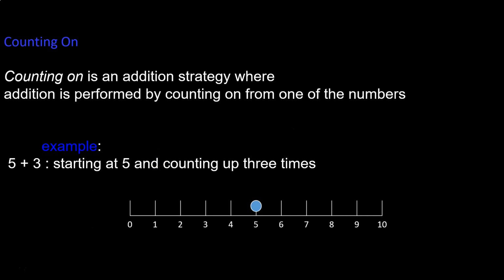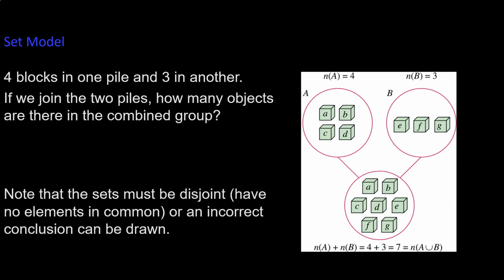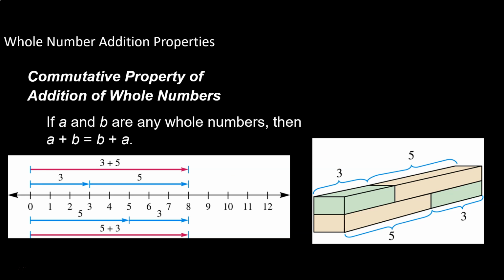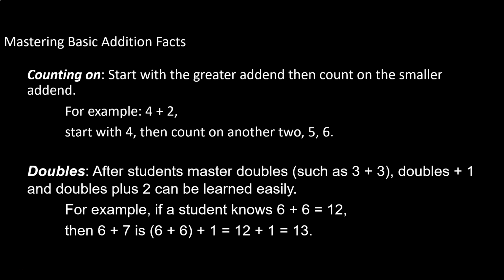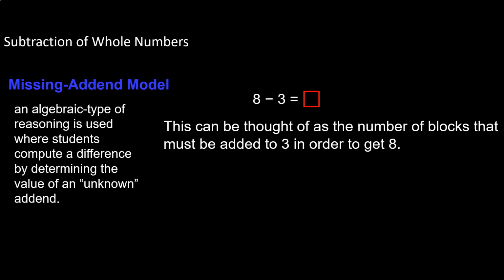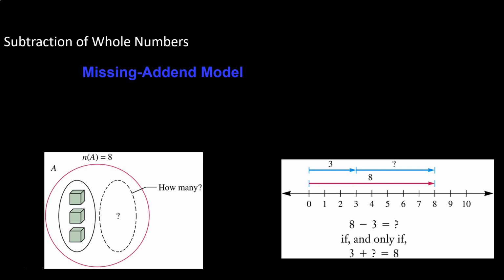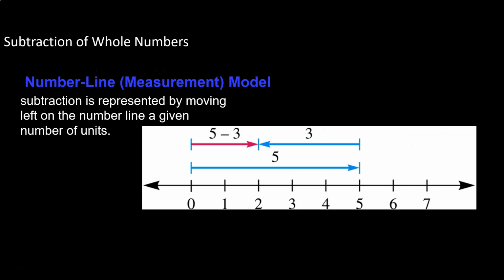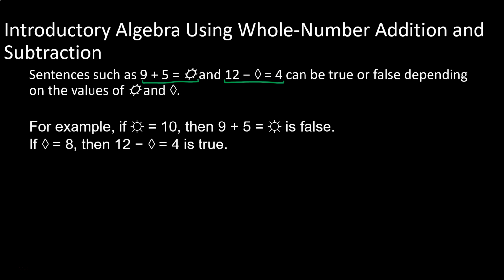3-2 Modeling Addition and Subtraction